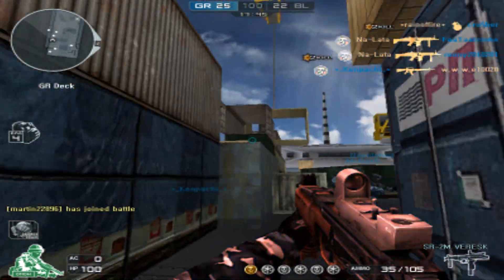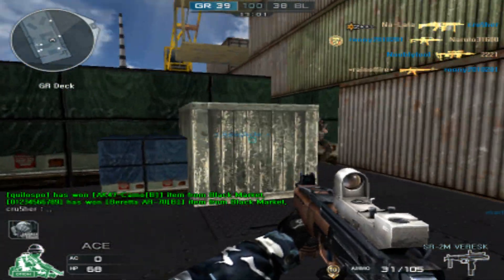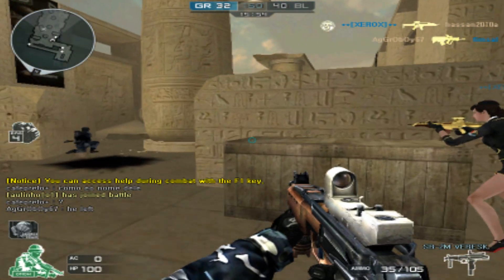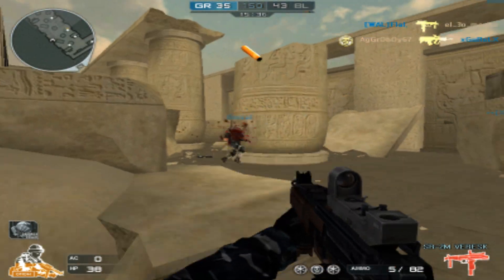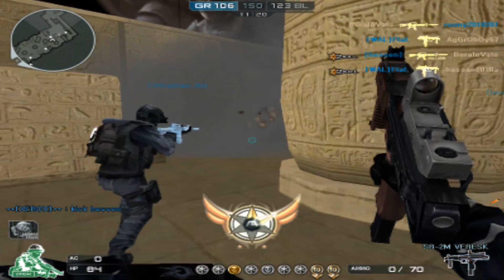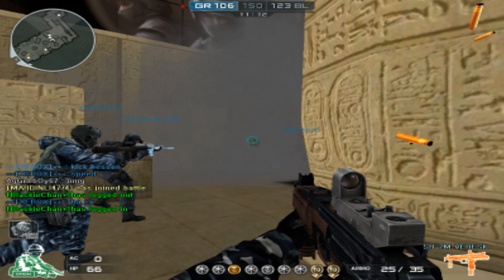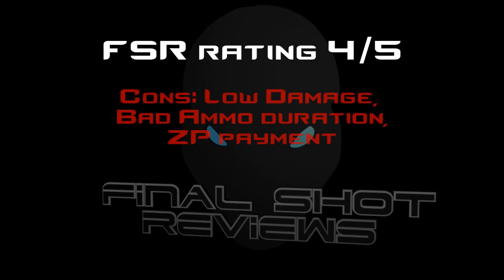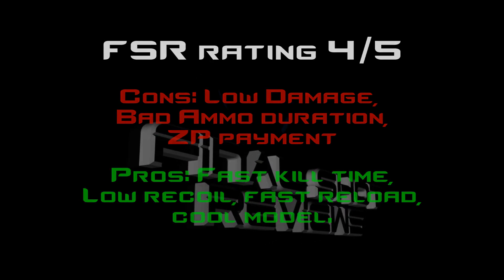The Finalshot Review - SR-2M Veresk [CF]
New SMG. New 1080p boner.

for letting us raid his account.

Xfire
white0pz: white0pz
black0pz: meduzaa